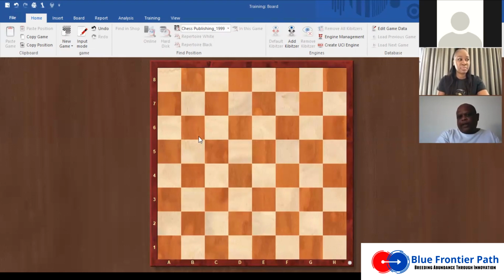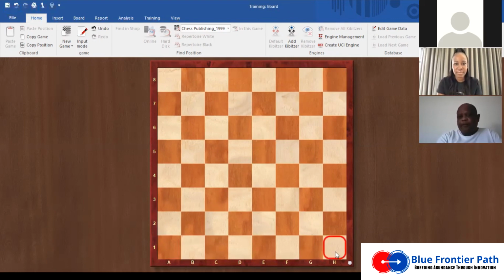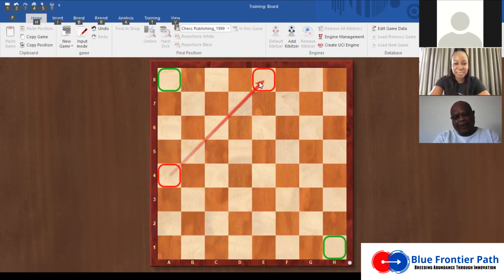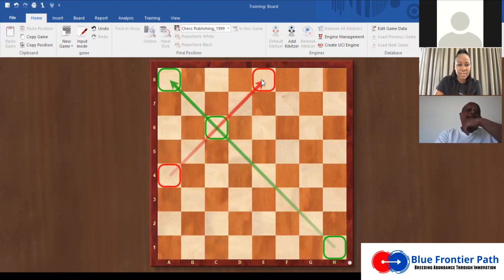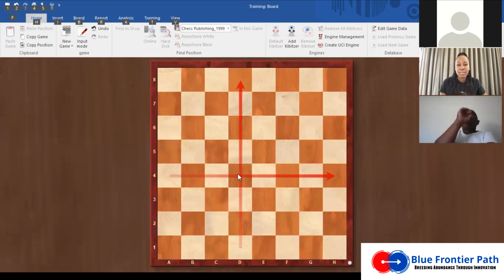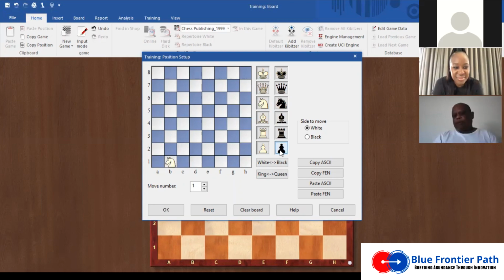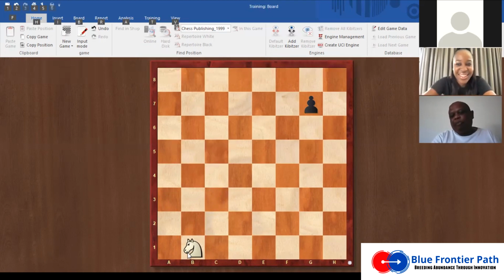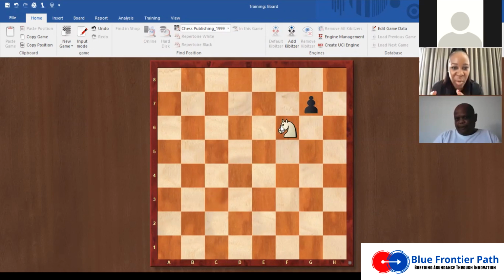Watu And Noluthando Last Session 1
Watu Kobese is the first Black International Master in South Africa. He intentionally focuses on how to use chess as an additional academic tool to enhance mental faculties on Blue Frontier Path Academy platform. He illustrates his unique approach by teaching Noluthando.